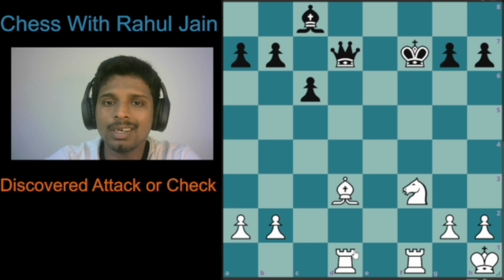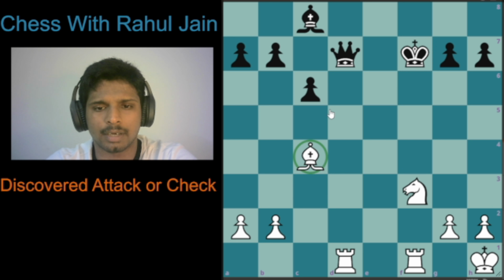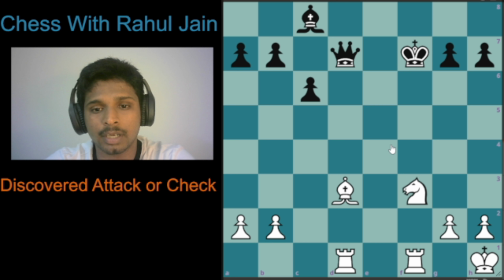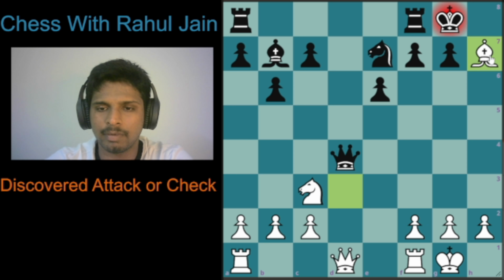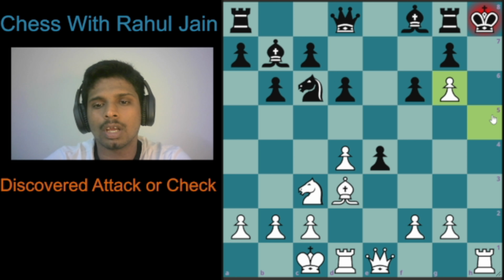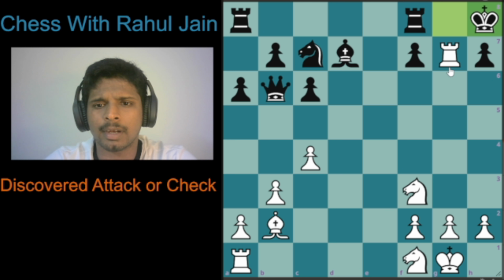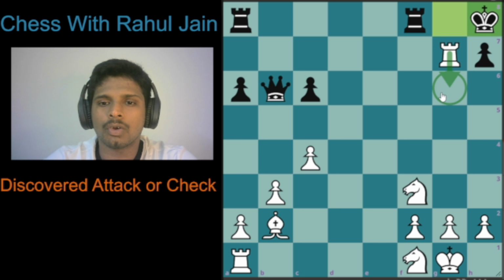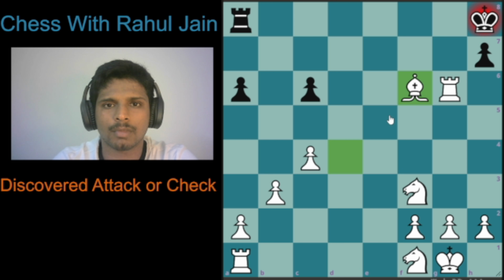Learn Discovered Attack & Check || Chess With Rahul Jain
I am a Chess Coach who is Fascinated to play game of Chess teaching some of my Insights

Need your Feedback to my video that i will make it better next time